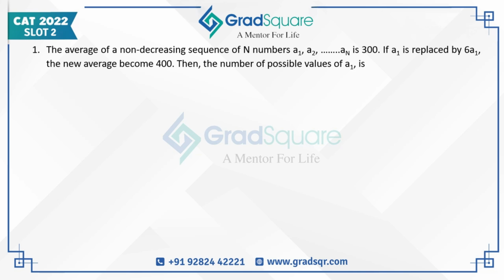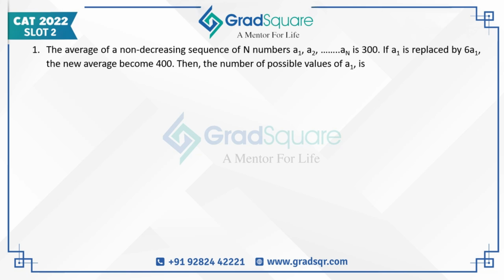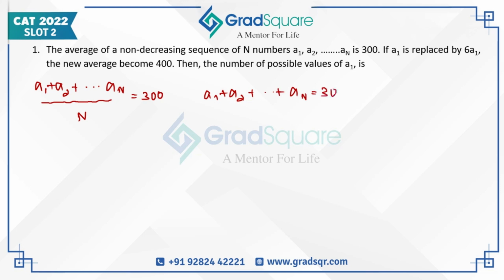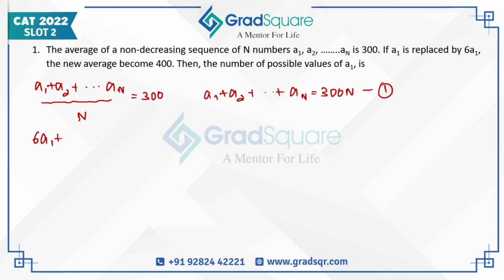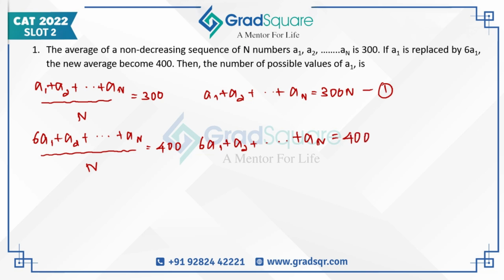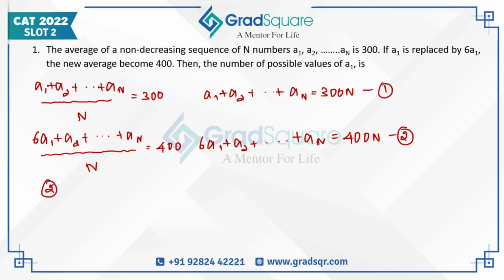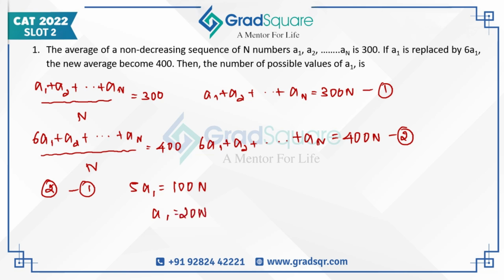CAT 2022 - Slot 2 - QA 1 - Arithmetic (Average) by GradSquare Mentor Mr. Richard Raj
Join us for an insightful analysis of CAT 2022's Quantitative Aptitude Slot 2, as GradSquare Mentor, dissects Question 1 on Arithmetic (Average)

The average of a non-decreasing sequence of N numbers a₁, a2, .an is 300. If a₁ is replaced by 6a₁, the new average become 400. Then, the number of possible values of a₁, is